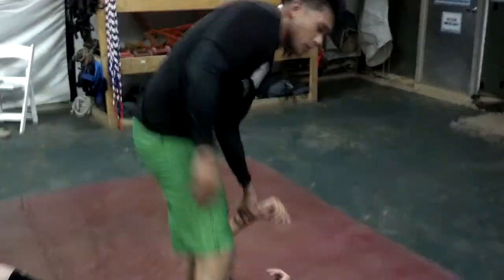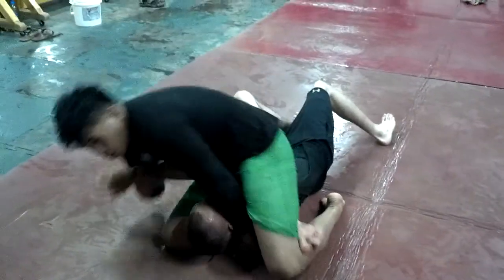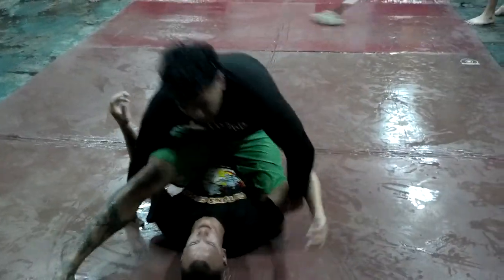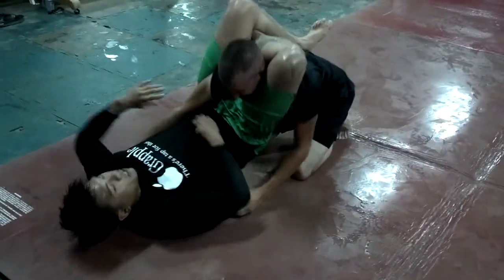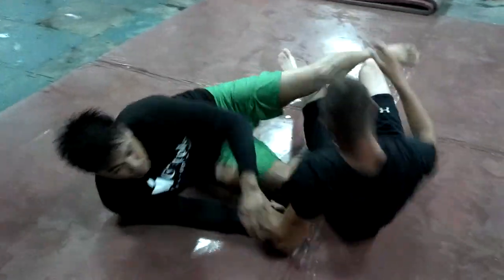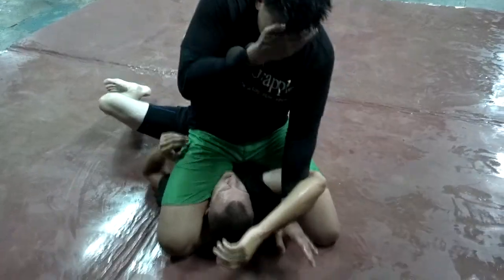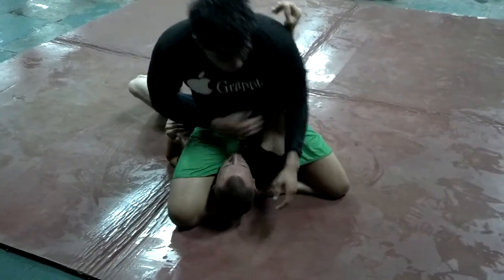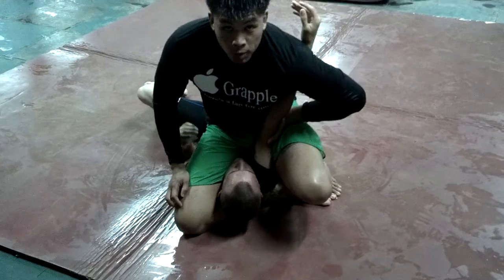Triangle from Top finishes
Ways to finish from topside triangle.